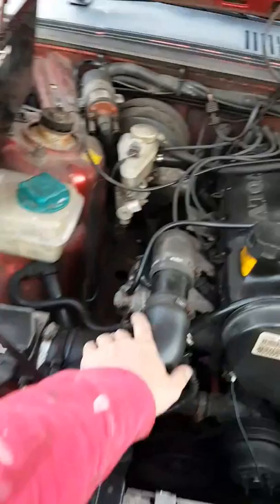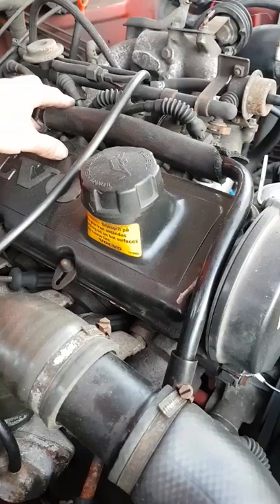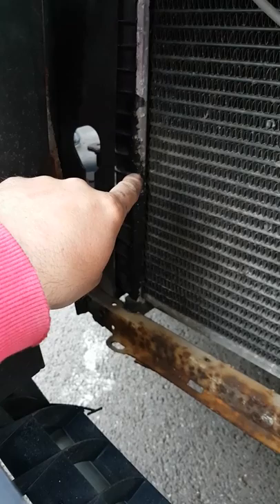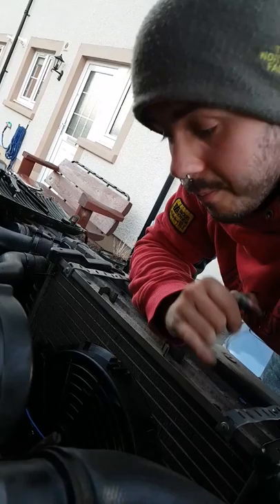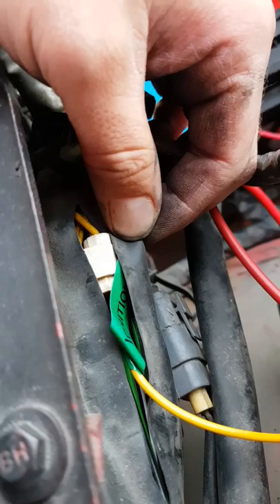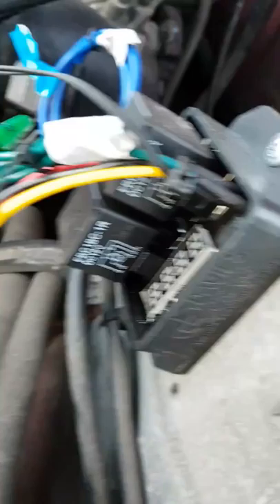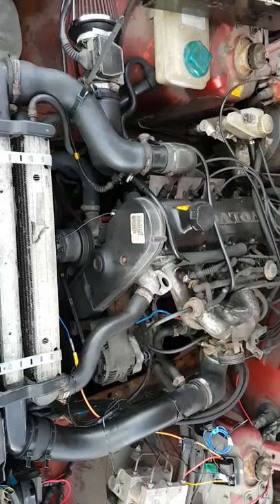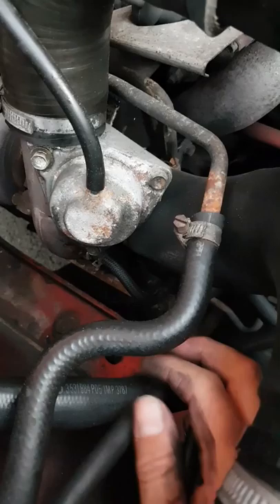Volvo 940 vacuum leaks and info! Electric fan install / overview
Hey folks. After I found the cause to my vacuum leak which was not described in any video I found online and I installed my electric fan, also no videos specific, i thought I should update people with this model of car.

Shout out to the Humble Mechanic for his great description on electric fan control switch installation, you really helped me for this one.